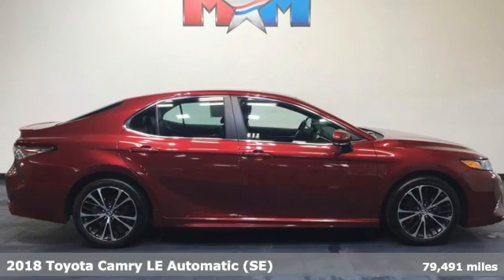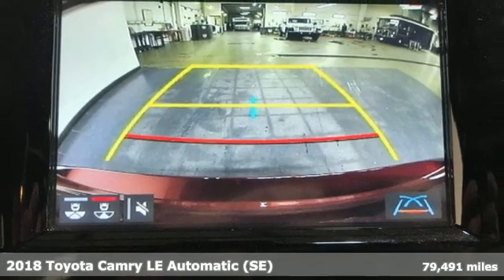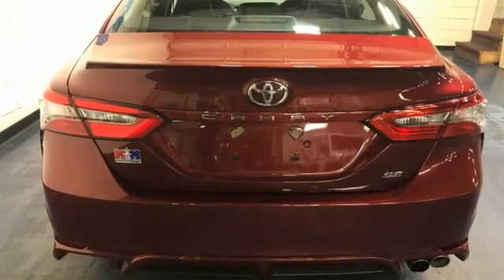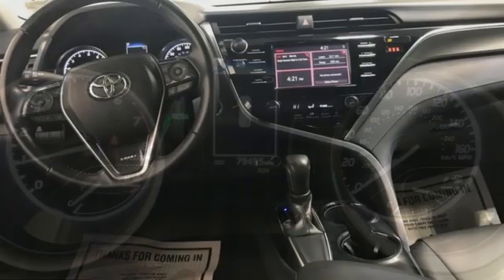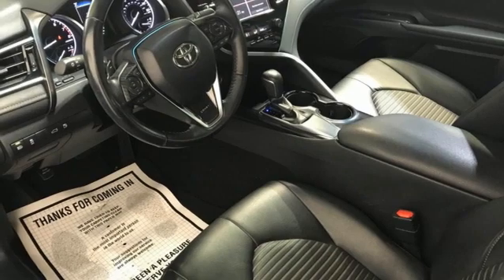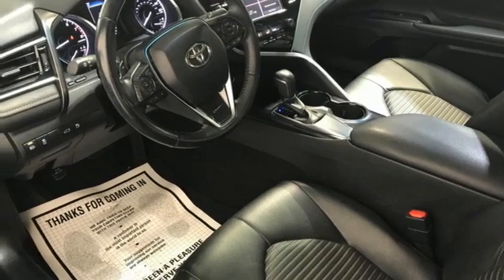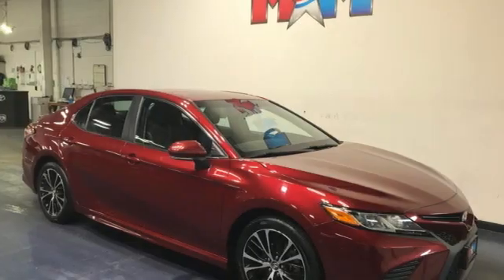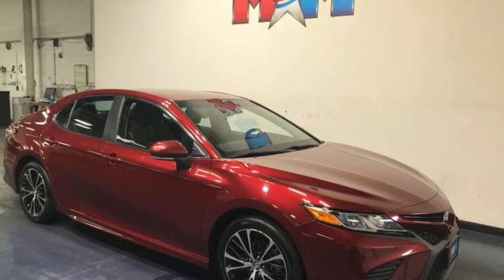Used 2018 Toyota Camry Christiansburg VA Blacksburg, VA DC210947A - SOLD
Year: 2018
Make: Toyota
Model: Camry
Trim: 4dr Car
Engine: 2.5L 4 Cylinder Engine
Transmission: 8-Speed A/T
Color: Ruby Flare Pearl
Interior: Black
Mileage: 79491
Stock #: DC210947A
VIN: 4T1B11HK7JU525158
Nice. PRICED TO MOVE $500 below J.D. Power Retail!, FUEL EFFICIENT 39 MPG Hwy/28 MPG City! SE trim. Bluetooth, Smart Device Integration, Lane Keeping Assist, Aluminum Wheels, Back-Up Camera, iPod/MP3 Input. CLICK NOW!br /br /KEY FEATURES INCLUDEbr /Back-Up Camera, iPod/MP3 Input, Bluetooth, Aluminum Wheels, Smart Device Integration, Lane Keeping Assist. Rear Spoiler, MP3 Player, Remote Trunk Release, Keyless Entry, Steering Wheel Controls. Toyota SE with Ruby Flare Pearl exterior and Black interior features a 4 Cylinder Engine with 203 HP at 6600 RPM*. New Brakes, Local Trade-In br /br /EXPERTS ARE SAYINGbr /Edmunds.com explains The big and comfortable seats, well-executed ride and powerful climate control mean the Camry will suit drivers of most sizes well even on long trips.. Great Gas Mileage: 39 MPG Hwy. br /br /PRICED TO MOVEbr /This Camry is priced $500 below J.D. Power Retail. br /br /WHY BUY FROM USbr /At Shelor Motor Mile we have a price and payment to fit any budget. Our big selection means even bigger savings! Need extra spending money? Shelor wants your vehicle, and we're paying top dollar! br /br /Tax DMV Fees & $597 processing fee are not included in vehicle prices shown and must be paid by the purchaser. Vehicle information and equipment is based off standard equipment as decoded from VIN and may vary from vehicle to vehicle.br /